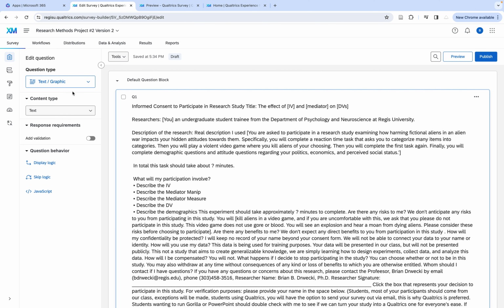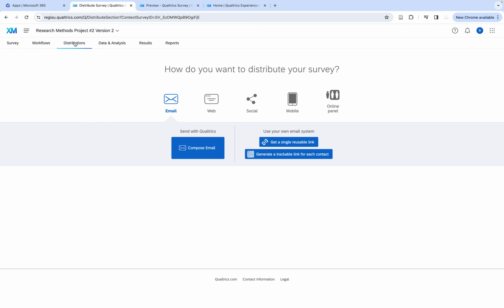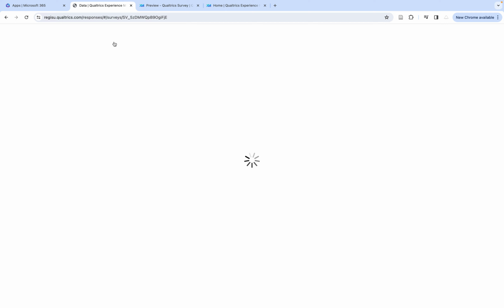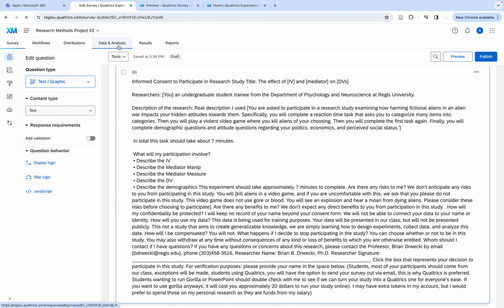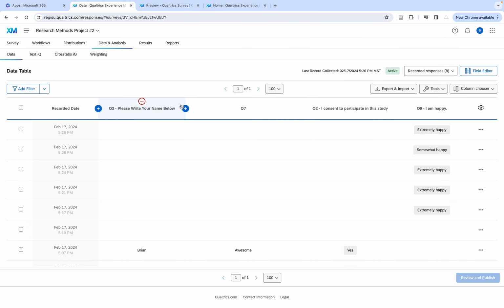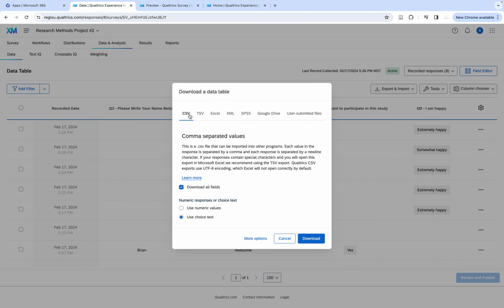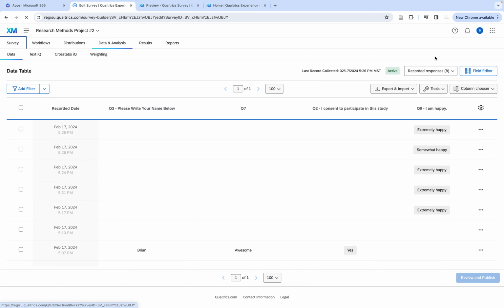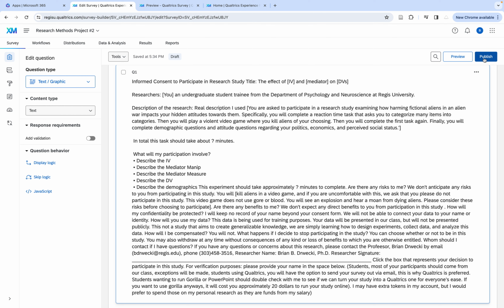Qualtrics Distribution Data Etc